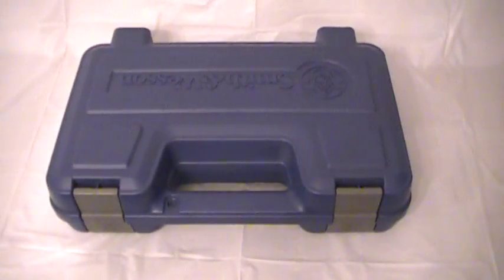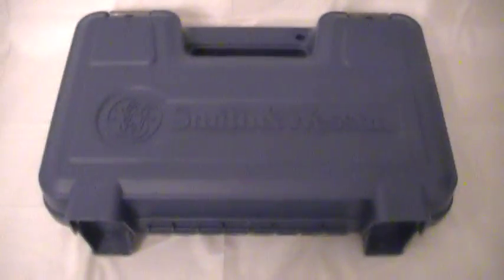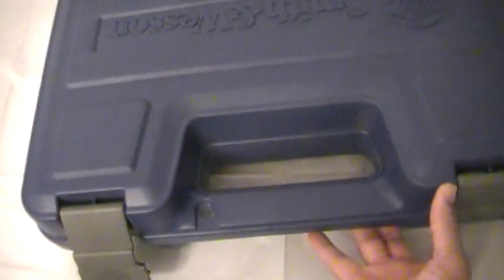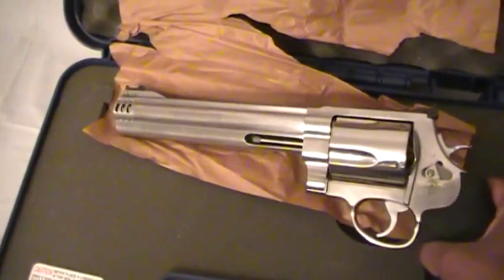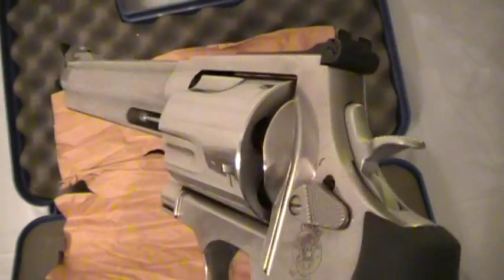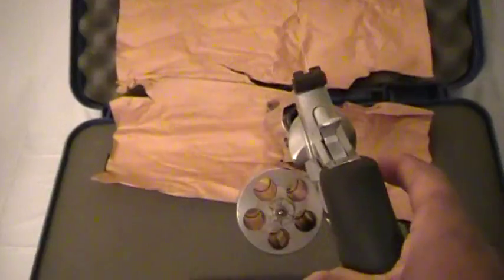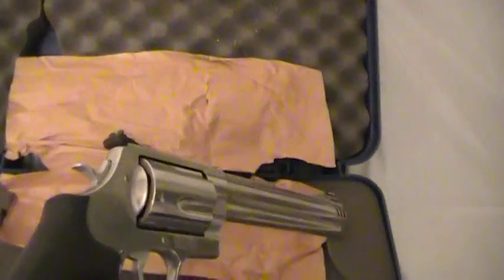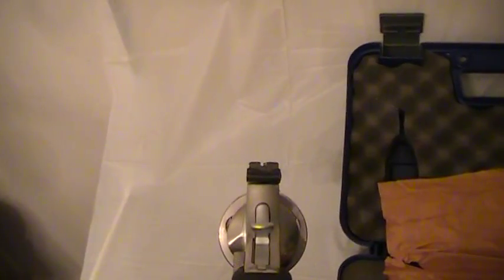460 S&W Magnum Show and Tell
This is just a short show and tell video of my new 460 S&W Magnum revolver. I bought it when I could not find a Super Redhawk 454 Casull anywhere and got tired of waiting. Of course, one became available about 2 weeks after I bought this monster.